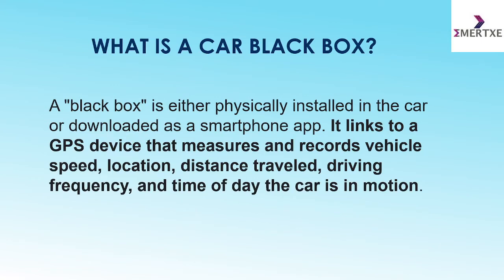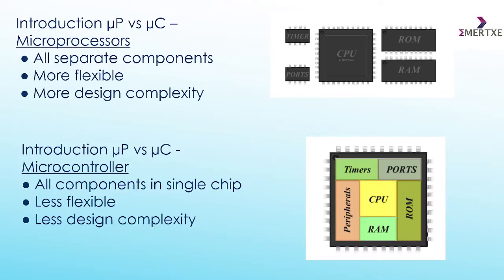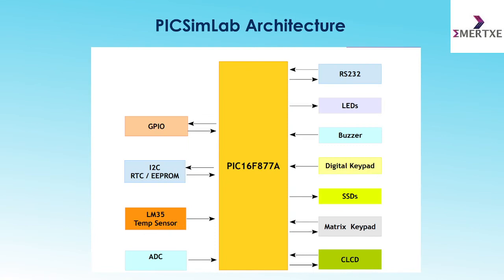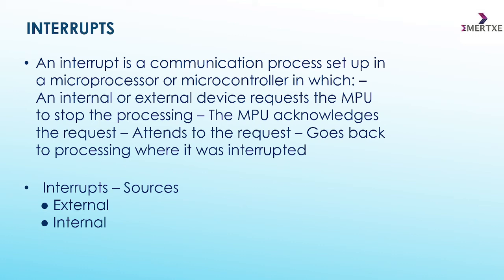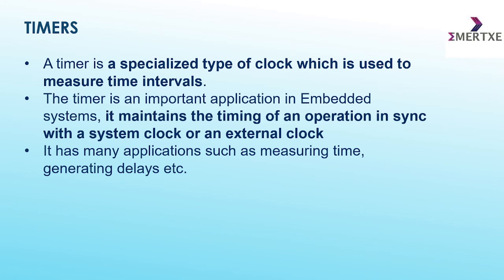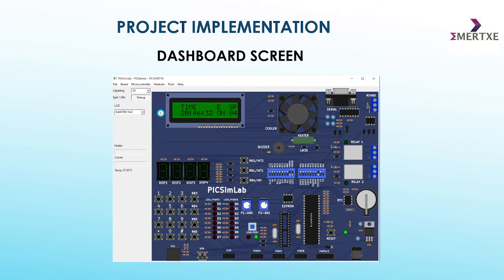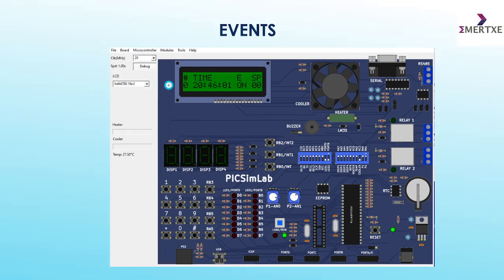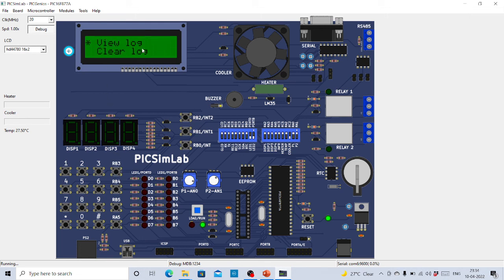CAR BLACK BOX PROJECT - EMERTXE | Embedded Systems Internship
THIS IS A CAR BLACK BOX PROJECT.
THIS PROJECT IS BUILT USING MPLAB X IDE, PICSIM LAB AND XC8 COMPILER